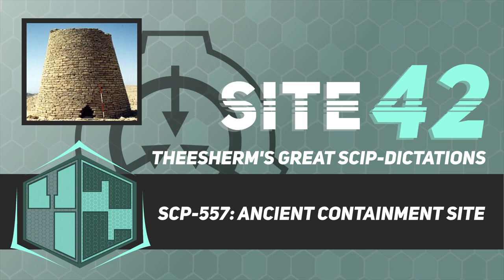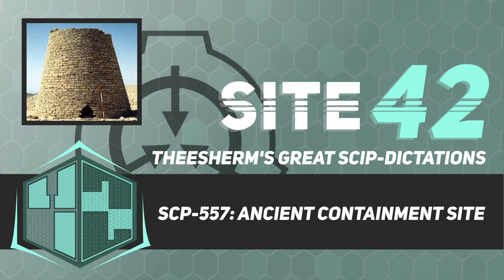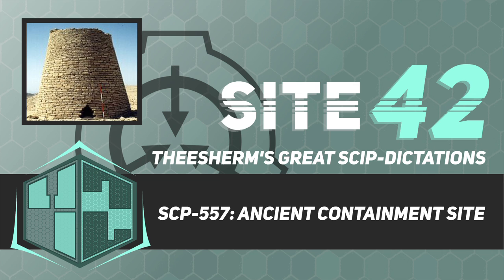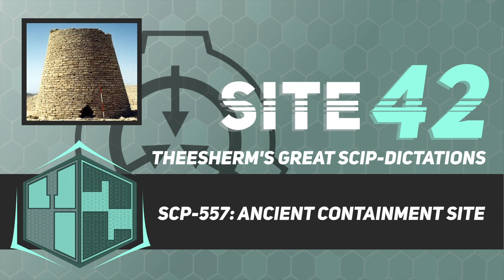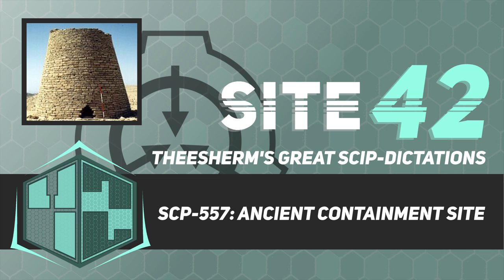SCP-557: Ancient Containment Site